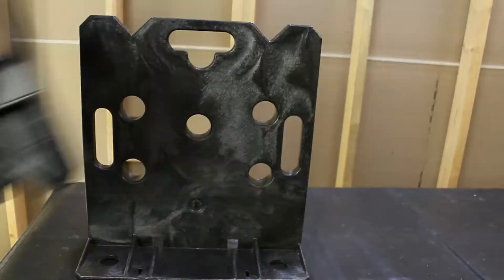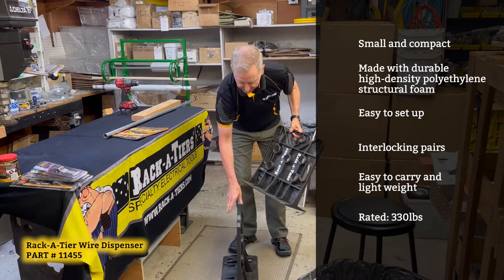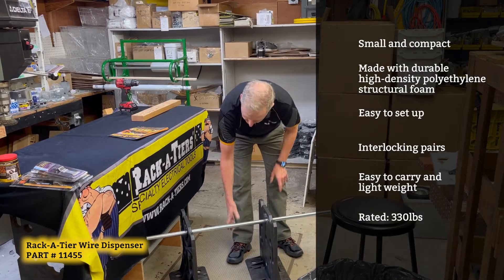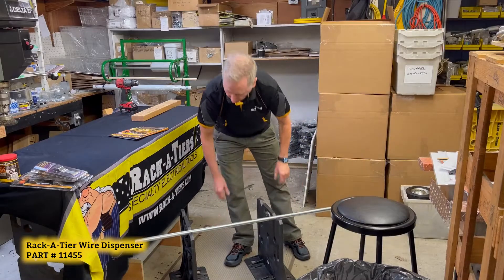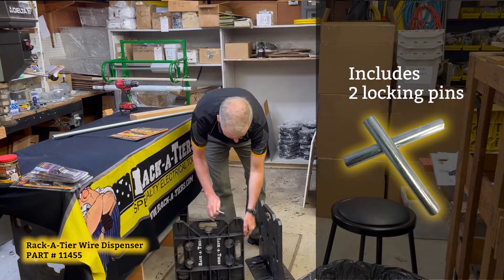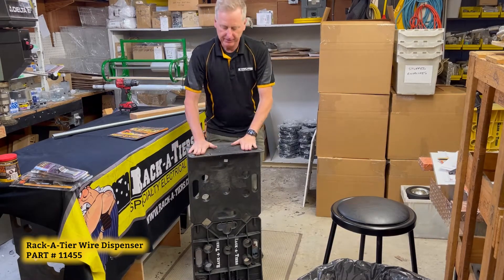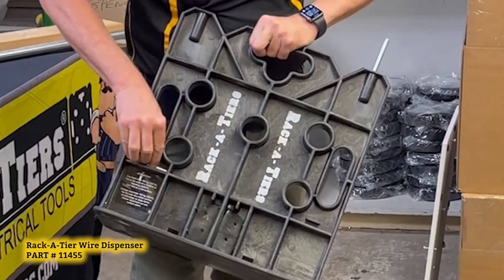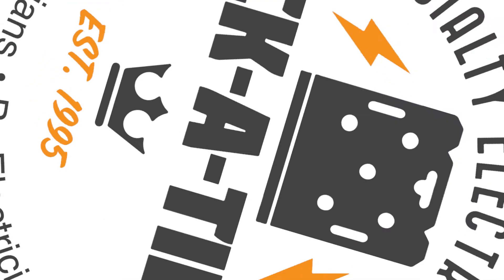2 Minute Tools - Distributor Series | Rack-A-Tier Wire Dispenser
Rack-A-Tiers Wire Dispenser
The Rack-A-Tiers Wire Dispenser is the one tool that DOES IT ALL. It’s no surprise that we’ve sold hundreds of thousands of them to electricians everywhere. This genius invention is most commonly used for dispensing wire from spools of various sizes, but just flip through the images to see its many other uses!

This tool is versatile, waterproof, rustproof, rugged, and very reliable. It even locks together to make a comfortable seat!

Part #11455

Rack-A-Tiers Manufacturing originated in 1995 with just one tool, a tri-fold brochure, and a home office above the garage. Over the last 26 years, Rack-A-Tiers has grown to become a multinational corporation with over 1,000 products including tools, fasteners, pop-up boxes, power monitors and many more categories related to the electrical industry and beyond. With both Canadian and US distribution centers, Rack-A-Tiers ships worldwide to regions such as the UK, Australia, and Scandinavia. Rack-A-Tiers has helped hundreds of inventors get their ideas to market with the help of over 90 inside and outside independent sales representatives across the US and Canada.

At Rack-A-Tiers, our mission is to continue this success and grow into a go-to resource for all products related to the electrical industry. Rack-A-Tiers was started by electricians and will always be for electricians. Our level of expertise and efficiency are what help us remain confident that we can be of service to you. We’re here to help you work smarter, not harder.